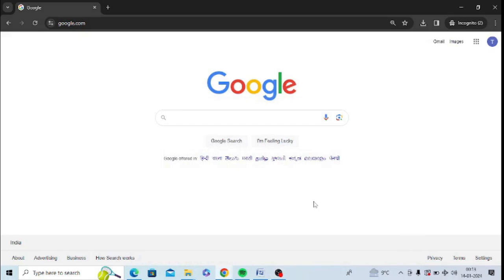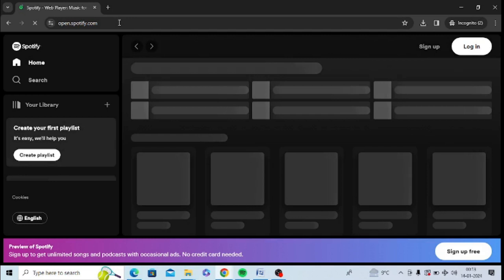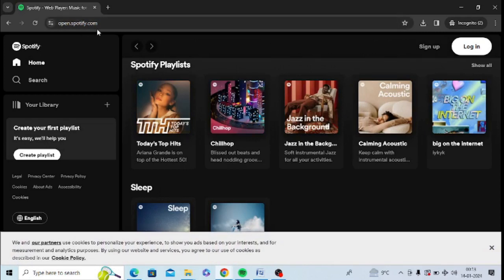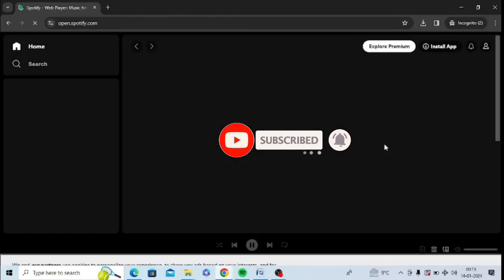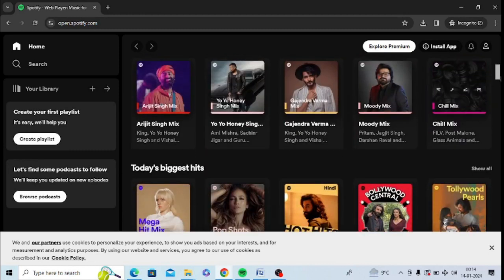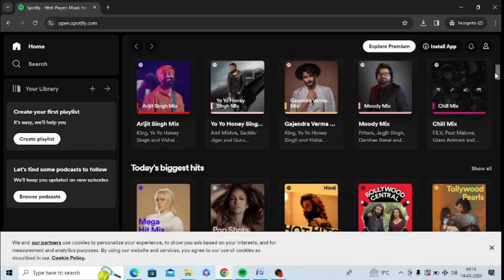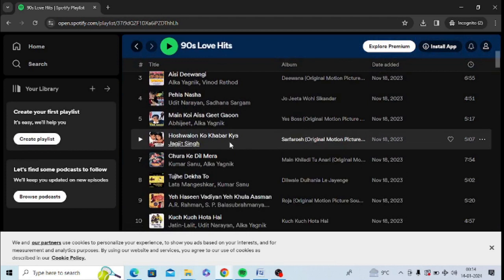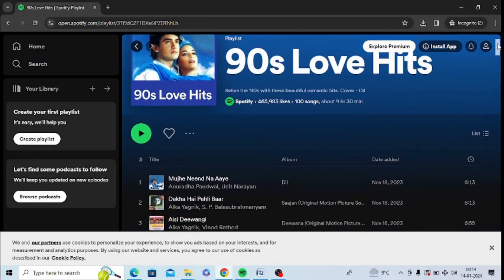What Is Spotify Web Player and How To Use It?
If you want to know how you can use Spotify, I’ve made this tutorial for you. Easy steps are explained to figure out what is Spotify web player ad how you can use it to listen to your favorite songs. The online portal allows you to enjoy the music and play them as per your comfort.